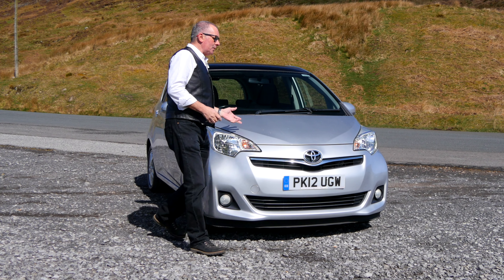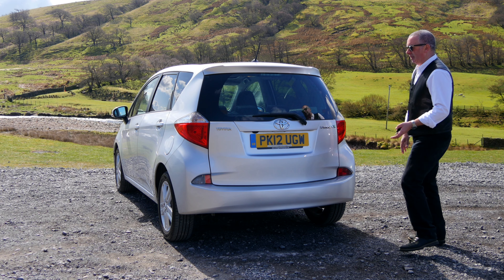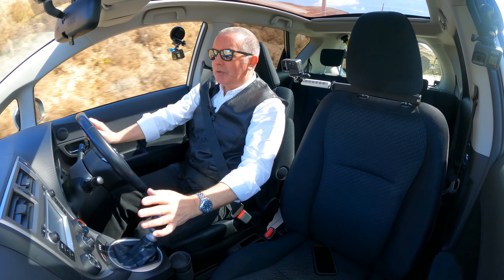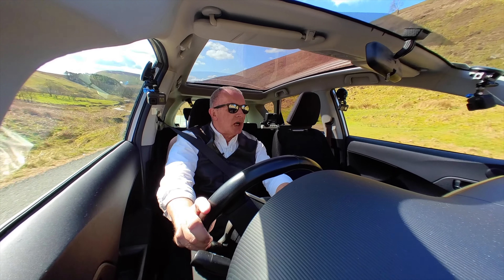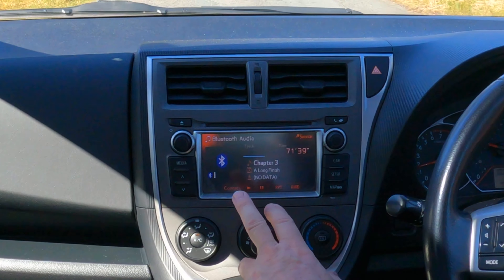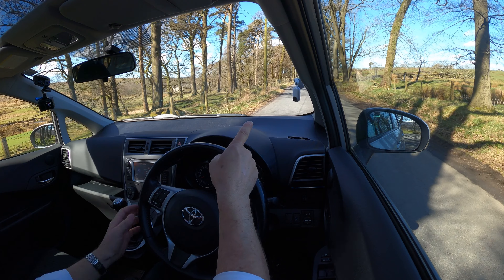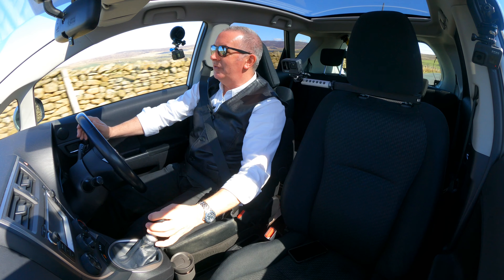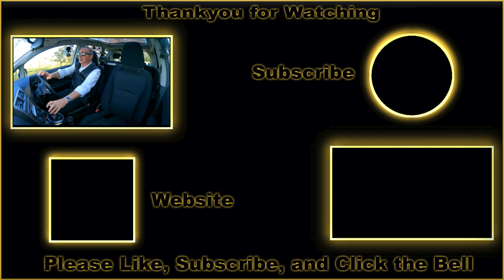2012 Toyota Verso S 1 33 T Spirit 5dr PK12UGW | Review And Test Drive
2012 Toyota Verso S 1 33 T Spirit 5dr PK12UGW | Review And Test Drive